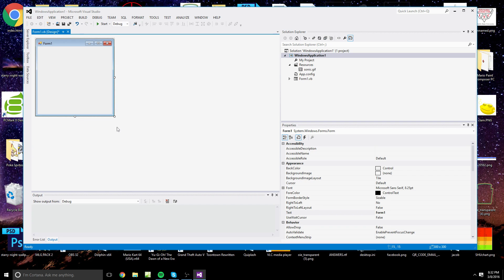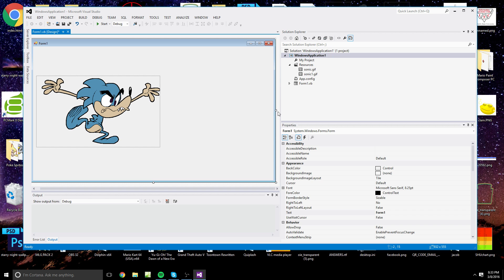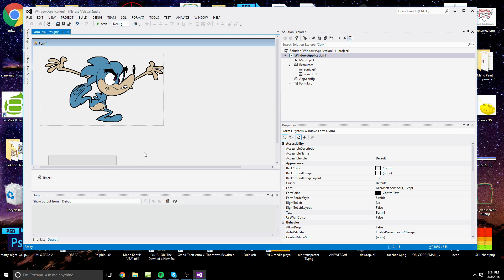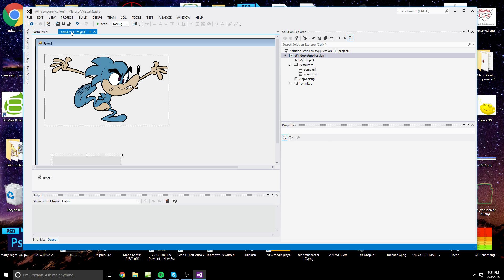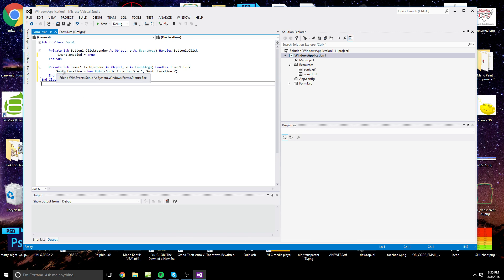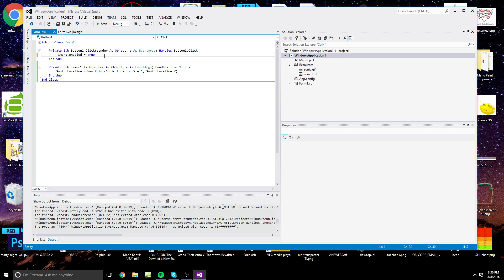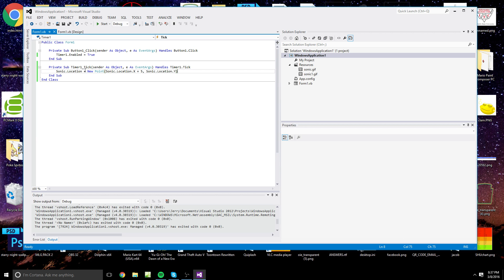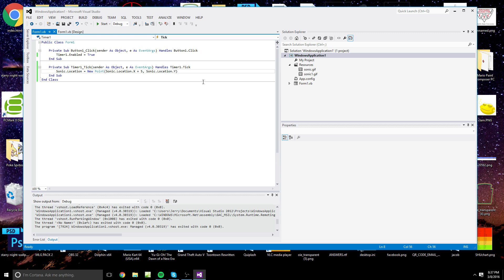(VB.NET) - How to Move a PictureBox Across a Form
Ideal for games, or just moving an image around. Here I show you a neat trick on how to move a PictueBox across a Windows Form very smoothly, as there is no flat-out function or control to place.

This video was made as a project for my CIS 150 class.

Add me on Snapchat @JerryDaMathlete

I have a new website with various Tech Tutorials and such. You can also see what other people have to say, check it out!